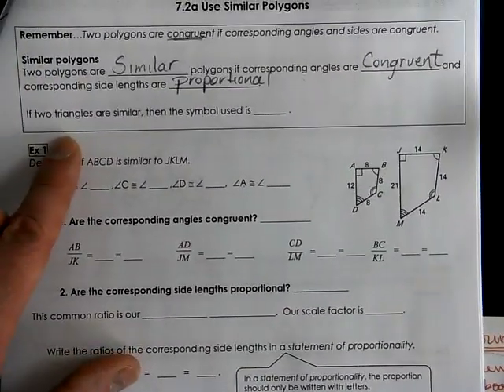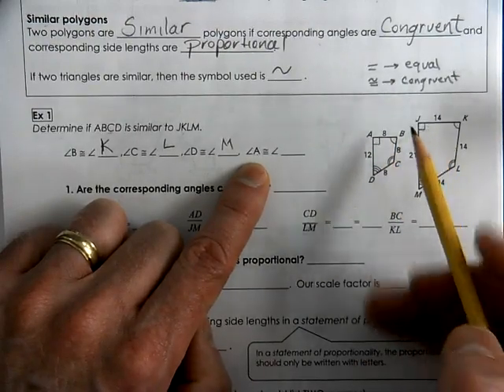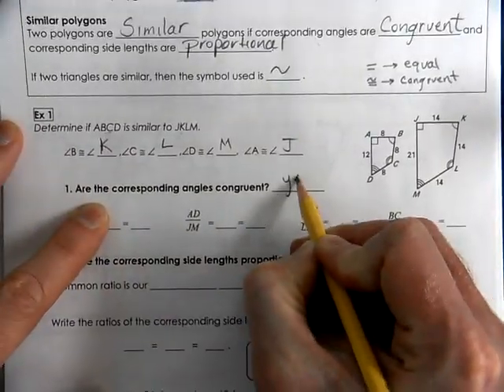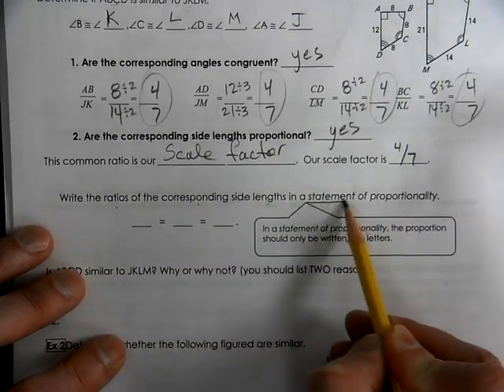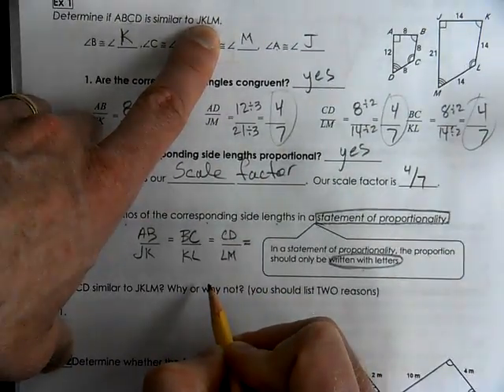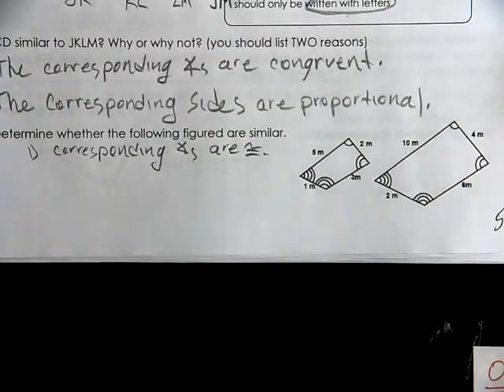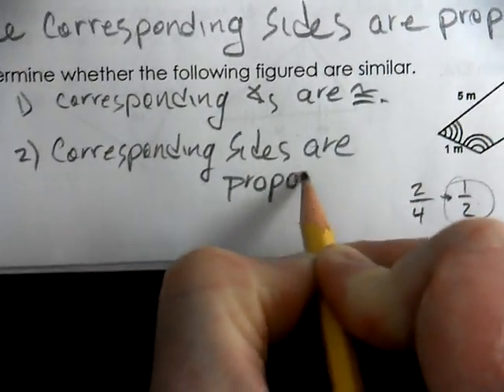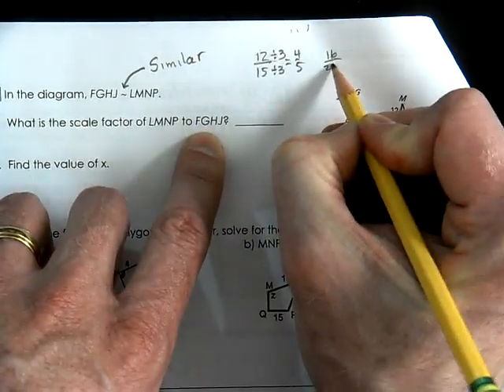Geometry 7 2a Use Similar Polygons